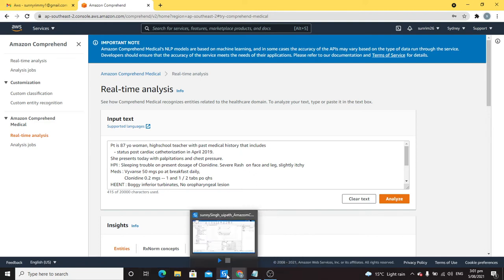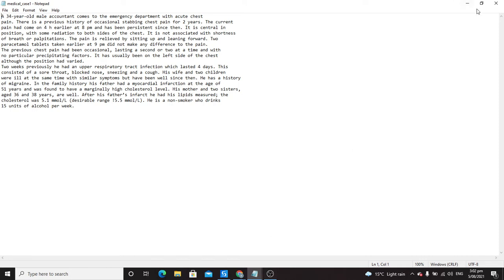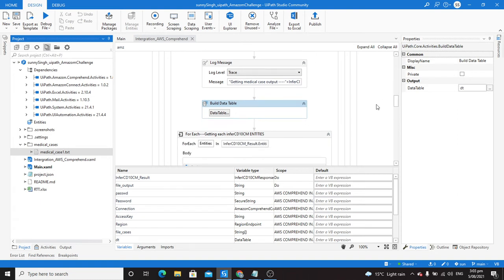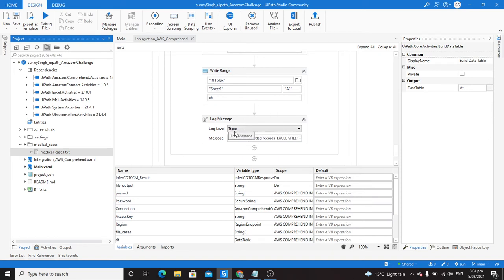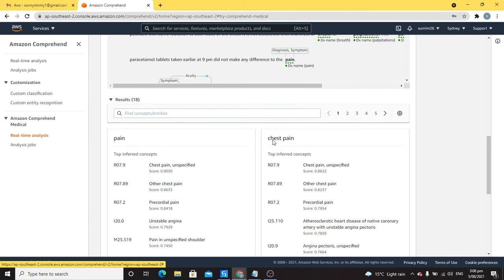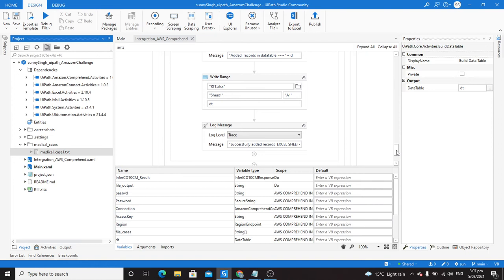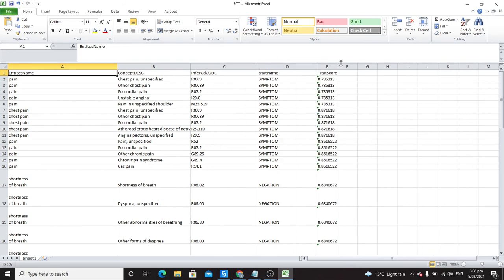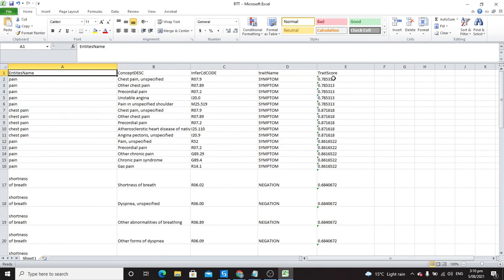AWS UIPATH COMPREHEND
This solution gives benefits to healthcare . Everyday  we have got more that 1000 of medical cases which includes patients current health details and medical history . out of that medical cases healthcare need to generate ICD-1-CM codes and entities and Traits for Clinical studies and trials, Integration with a medical software system, Assistance for professional medical coding for patient records, Early detection and diagnosis and for medical insurances etc. Generating codes is tedious and lengthy task but with the help of AWS COMPREHEND AND UIPATH integration we can generate codes in matter of time